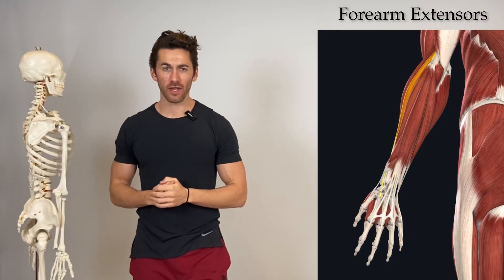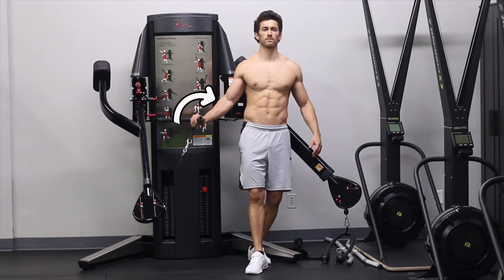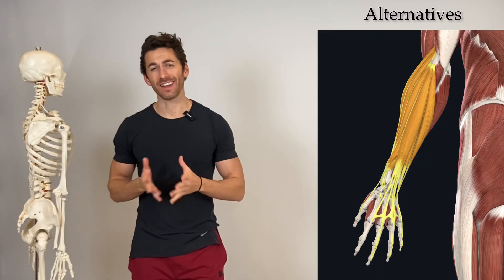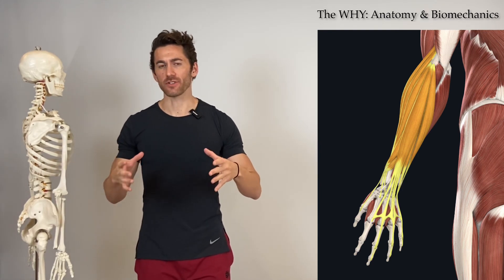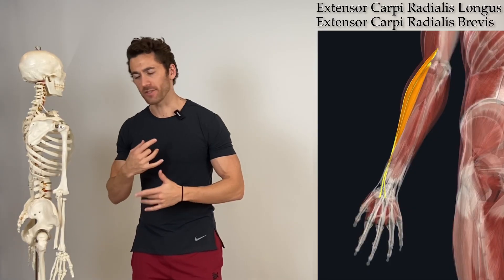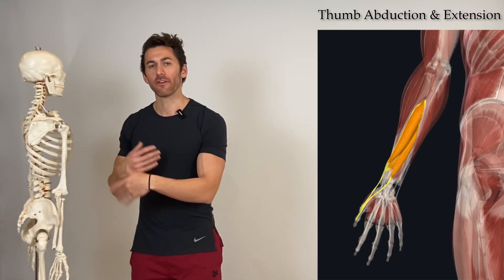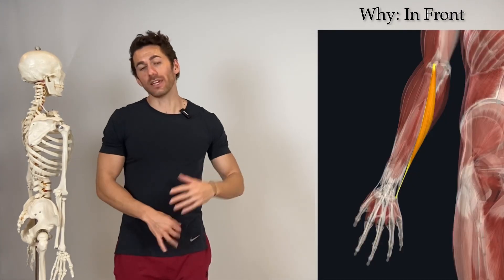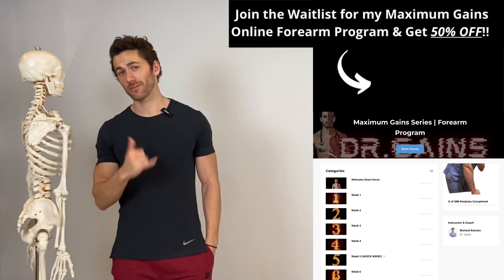How to Build EVERY FOREARM EXTENSOR in ONE EXERCISE | Workout & Anatomy (Forearm Series Part 2 of 3)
***LINKS***

The Dr. Gains Curated Best-of-Amazon Fitness Product List

1. Try out one of my full online programs!
2. Share my channel with your friends, family & on social media!
3. All those things tell the YouTube algorithm that my videos are worth recommending 🙏

Mahalo! 🤙

Key Timestamps:
0:07 Intro & Overview
1:28 Workout Instructions & Demo
2:49 Free Weight / Resistance Band Alternatives
3:25 Forearm Extensor Anatomy Intro
4:04 Extensor Carpi Radialis Longus & Brevis Anatomy
5:31 Why: Behind Cable (Importance of Wrist Abduction)
6:16 Abductor Pollicis Longus, Extensor Pollicis Longus & Brevis Anatomy
6:46 Extensor Digitorum Anatomy
7:41 Why: Finger Tips (Importance of Finger Extension)
8:45 Extensor Digiti Minimi & Extensor Indicis Anatomy
9:40 Extensor Carpi Ulnaris Anatomy (Plus Forearm Muscle Naming)
11:02 Why: In Front of Cable (Importance of Wrist Adduction)
11:49 Why: Walking (Importance of Multiple Angles)
12:19 Summary & Max Gains Forearm Program Beta-Testing Discount

In Part 1, we went over how to work the brachioradialis. Today, we’re going to go over the rest of the forearm extensors, which are the muscles that make up that fan-like definition on the back of your forearm. I’ll start by giving you an exercise I developed that will hit all of the forearm extensors that you want to in one go, and then we’ll break it down and use forearm anatomy to understand why this technique is so effective, and why if the only thing you’re doing to work your extensors are forearm rollers or some other form of static extension of the wrist, you are leaving an enormous amount of gains on the table!

[Watch Video Demonstration]

The two forearm muscles right under the brachioradialis are the extensor carpi radialis longus and brevis. They insert at the base of the metacarpal bones on the thumb side of your hand. But see how they don’t just come straight down? They curve and come in at an angle. So because they cross the back of the wrist, they do perform extension and hyperextension of the wrist. But because they insert on the lateral side of the hand and come in at an angle from the lateral side, they also pull the wrist and hand laterally. That is called wrist abduction.

And that is why, in this exercise, you start behind the cable. Because at that angle, when you extend your wrist, you’re also naturally abducting your wrist, and the angle of the cable actually provides resistance to the abduction, so that you nail the extensor carpi radialis muscles, as well as the abductor pollicis longus, extensor pollicis longus and brevis.

Next, let’s look at the extensor digitorum. It has one insertion point on the metacarpals in the back of the hand and so has a minor role in wrist extension and hyperextension, but also inserts on the middle and distal phalanges, at the ends of every finger but the thumb. So it’s primarily responsible for extension of the fingers. And THAT is why with every rep you’re letting the handle drop down to the ends of your fingers, and you’re extending your fingers back and up at the same time as you’re extending your wrist, getting a complete workout on your extensor digitorum, the extensor digiti minimi, and the extensor indicis.

On the medial side of the posterior compartment, we have the extensor carpi ulnaris. Like the other extensor carpi muscles it inserts just across the wrist, but this time on the medial side of the hand, and in fact completely out on medial side of the hand. So, while it is involved somewhat in wrist extension and hyperextension, it’s definitely not pulling straight back. Its pulling on the side, and so it’s primary role is wrist adduction.

-Anatomy animations are provided by Complete Anatomy by 3D4Medical
-Michael has not yet finished his medical training. None of the information in this video should be taken as medical advice.